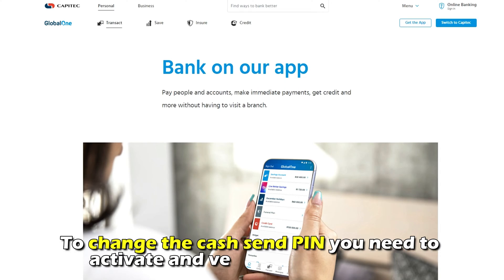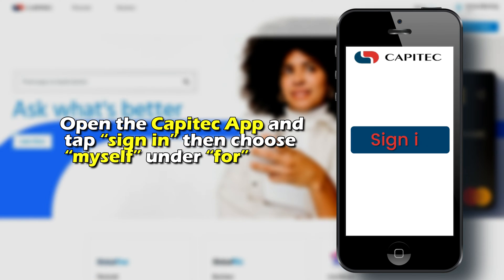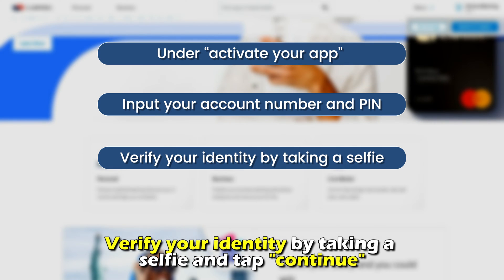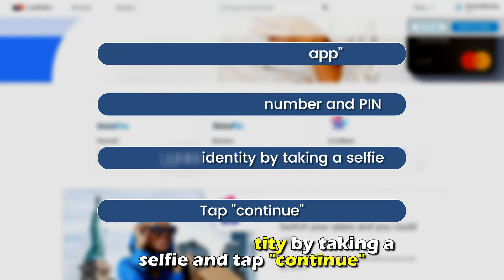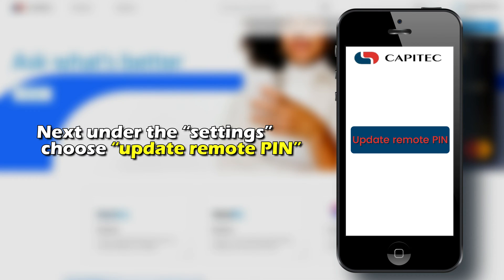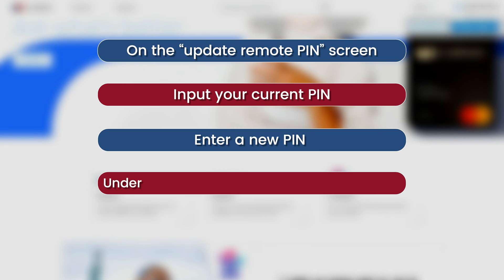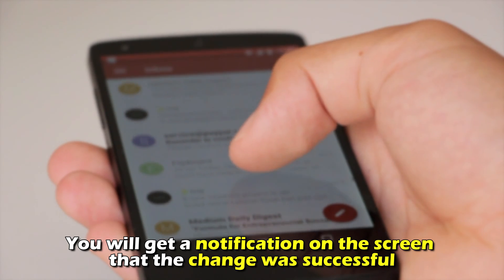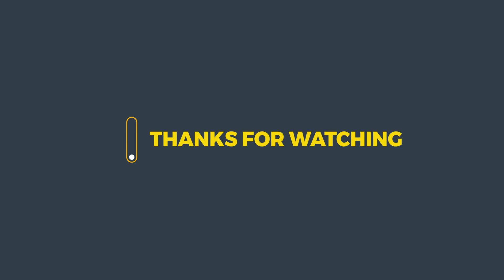How To Change Cash Send PIN On Your Capitec App (How To Reset/Update Cash Send PIN On Capitec App)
How To Change Cash Send PIN On Your Capitec App (How To Reset/Update Cash Send PIN On Capitec App). In this video tutorial I will show how to change Cash Send PIN on your Capitec App.

Through the Capitec Mobile App.
To change the cash send PIN, you need to activate and verify the Capitec App. Follow these steps to Activate the app:
⦁ Open the Capitec App and tap “sign in,” then choose “myself” under “for.”
⦁ Next, under “activate your app," input your account number and PIN, verify your identity by taking a selfie, and tap "continue."
Changing the PIN.
Follow these steps:
⦁ Sign in to the Capitec App using your sign-in credentials, and tap the three ⦁ dots at the top right corner of the home screen.
⦁ A remote banking menu will open at the bottom of the screen. Select “settings.”
⦁ Next, under the “settings,” choose “update remote PIN.”
⦁ On the “update remote PIN” screen, input your current PIN, then enter a new PIN under “create a remote PIN 5 to 6 digits long,” confirm the PIN, then tap "Update."
⦁ You will get a notification on the screen that the change was successful.